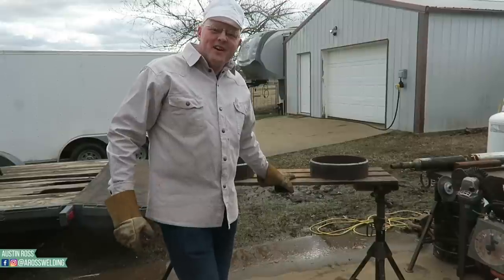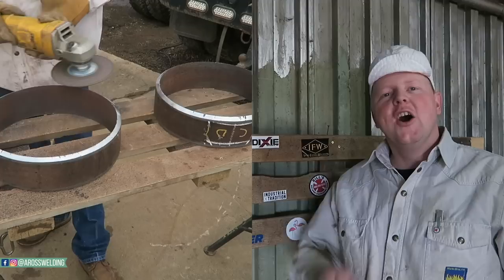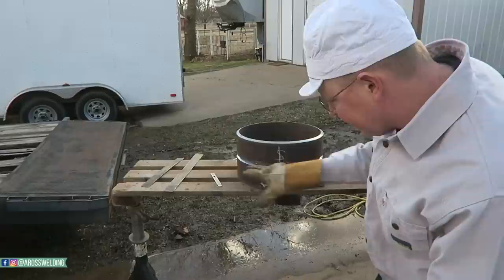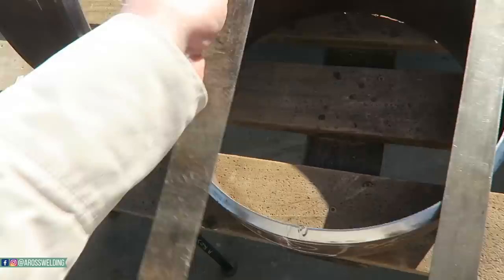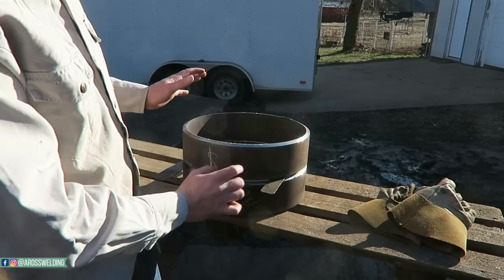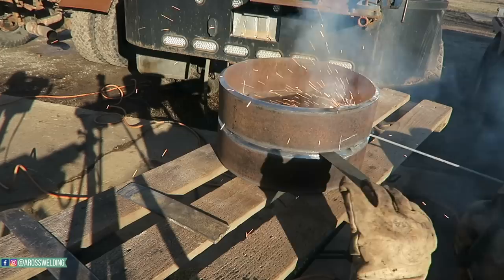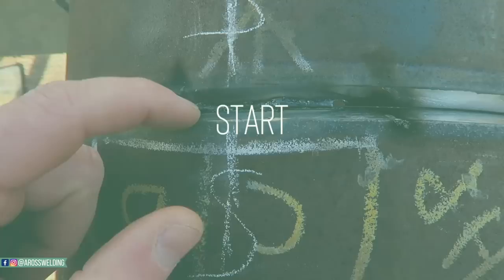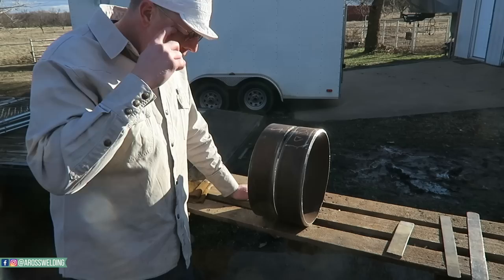BELL HOLE FIT UP (HOW I DO IT ON TEST DAY)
In this video, I’m going to show you how I fit my 12’ bell hole when I’m taking a pipe welding test. I’m Austin Ross a pipeline welder and on my channel, I offer tips and tricks from my experience pipe welding and traveling as a pipeliner. Two videos ago I talked about how to weld a bad fit up when butt welding in the field. Today’s video is more about the prep of your bell hole welding test. Welding test can be a nerve-racking experience so if you are headed to your first branch test for pipeline just remember “prep.” Most 12 on 12 branch welding test are alongside a bell hole when testing in for a downhill pipe welding job.

Other stuff